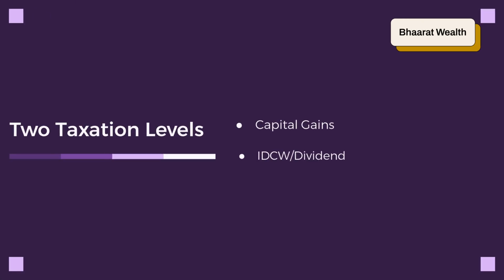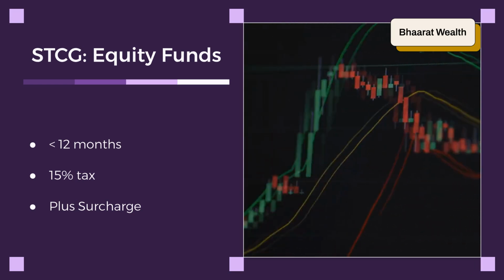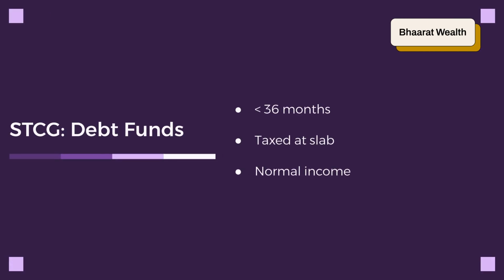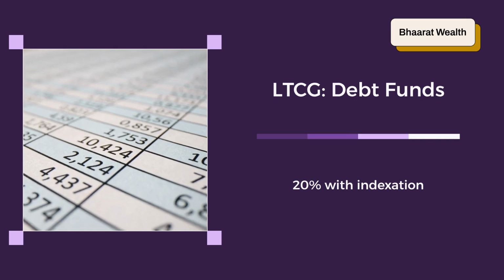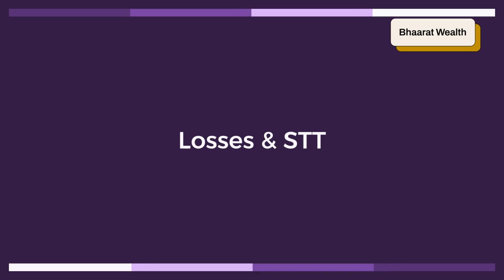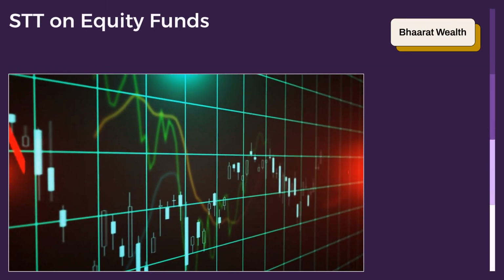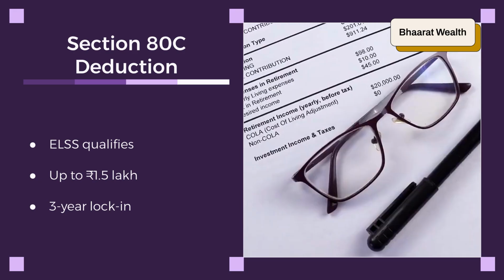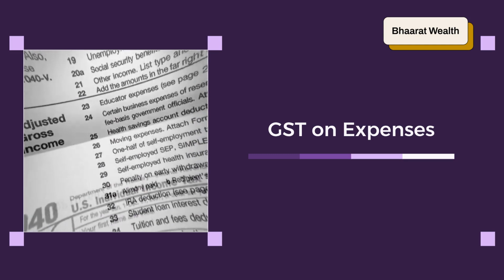Mutual Funds Taxation | Bhaarat Wealth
Bhaarat Wealth offers Investment Solutions, Retirement Solutions, Goal based Investing solutions, Tax saving solutions.